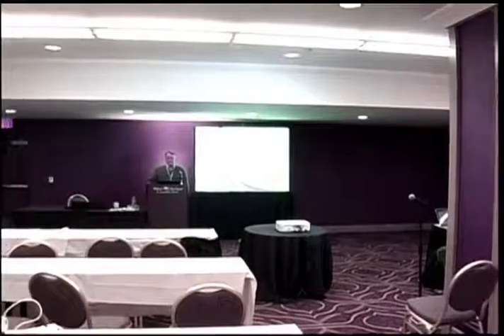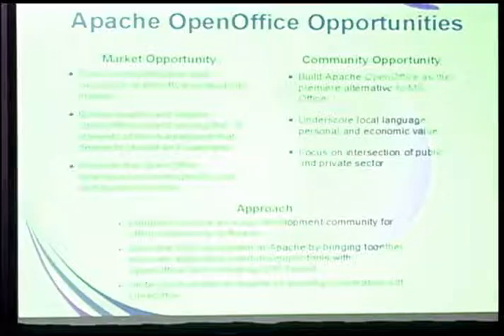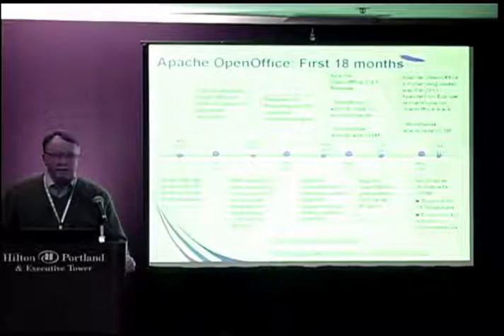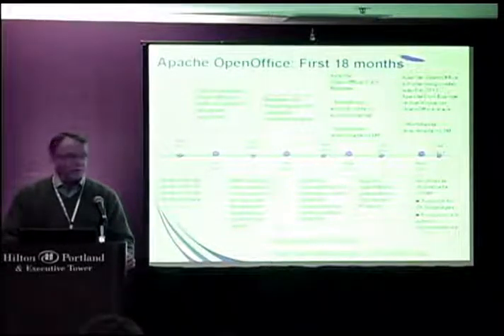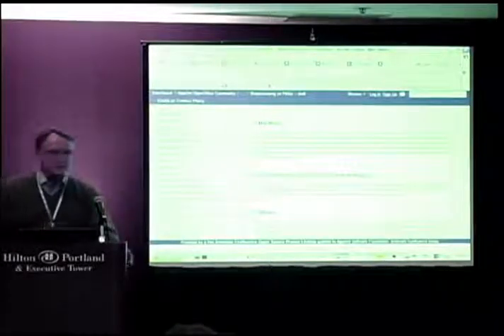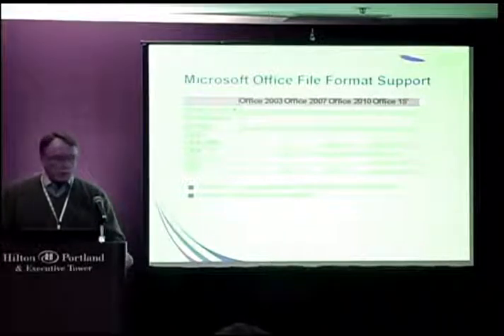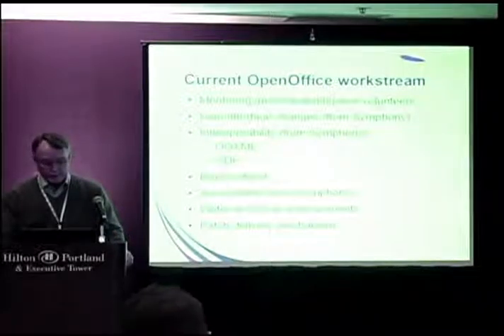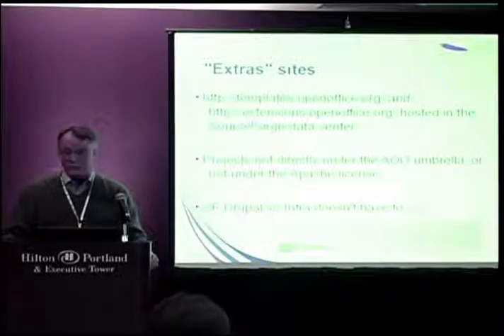Apache OpenOffice: Project Update and Future Direction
Donald Harbison
ApacheCon NA 2013
Open Office